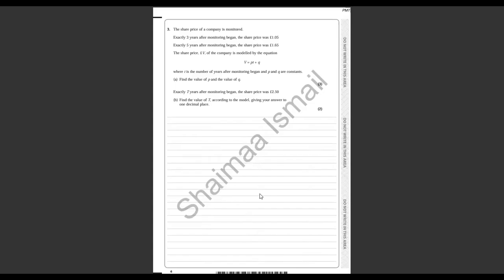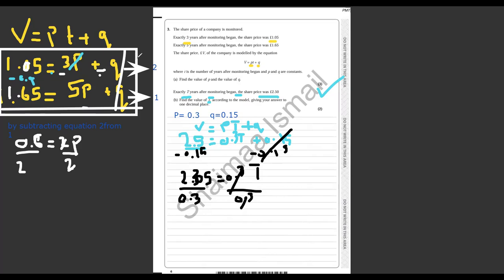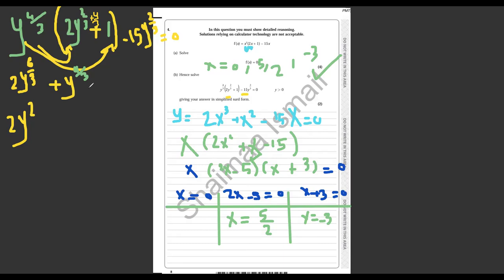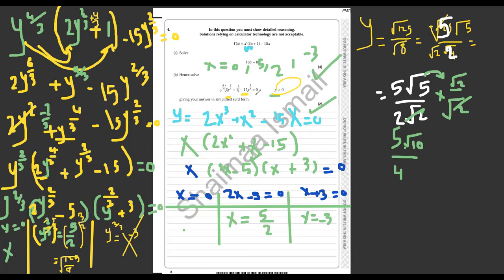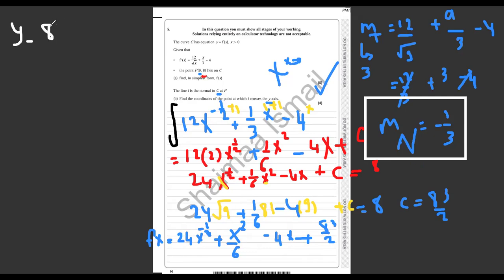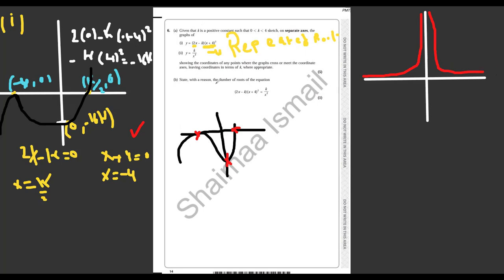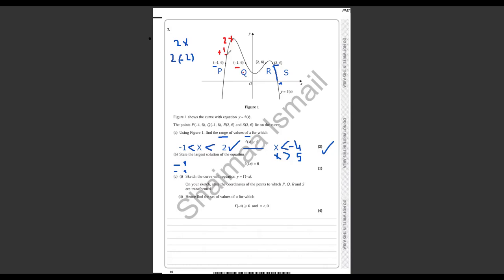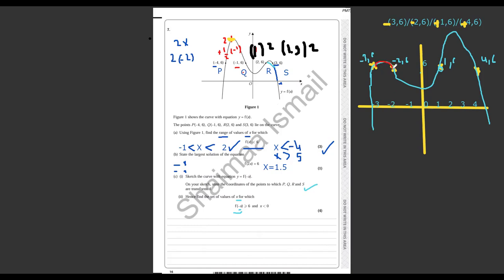Pearson Edexcel International Advanced Level In Pure Mathematics P1 (WMA11) P1 October 2022 Q3--Q7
Pearson Edexcel International Advanced Level In Pure Mathematics P1 (WMA11) Paper 01 October 2022  Q3 --- Q7